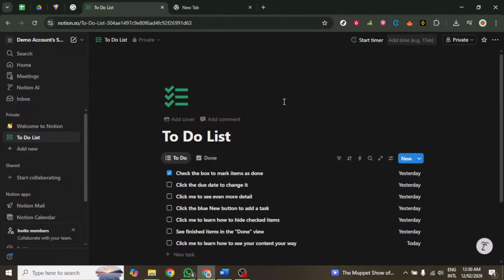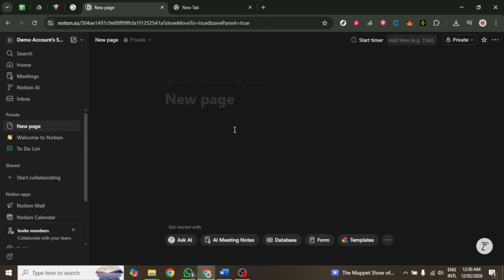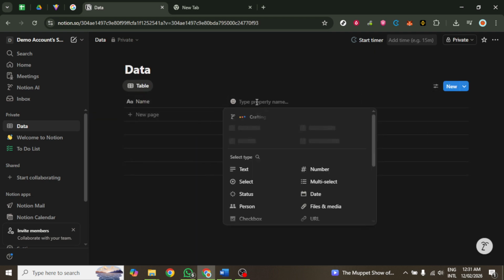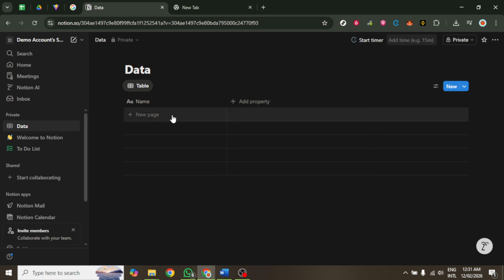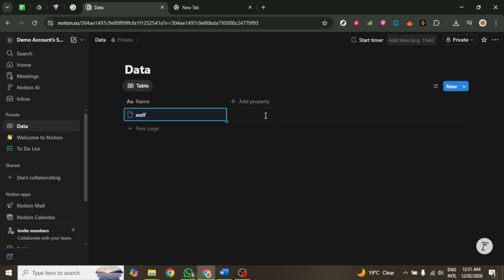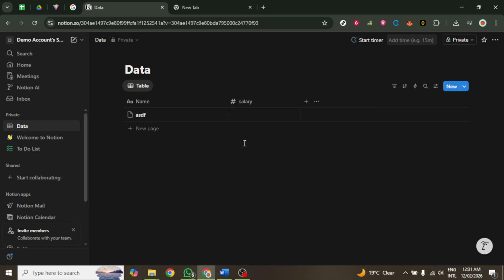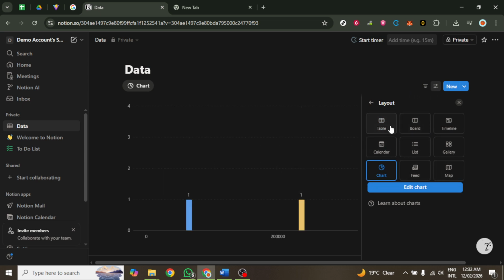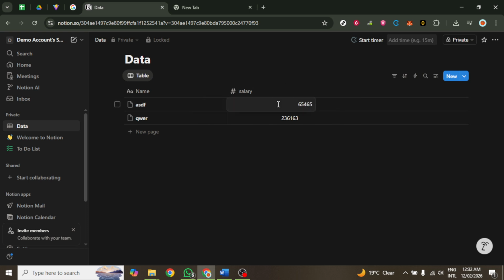How to add table on Notion[LATEST GUIDE]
In today's Video we cover, How to add table on Notion